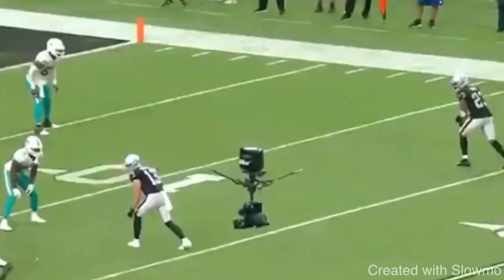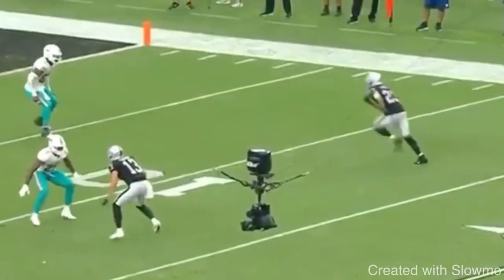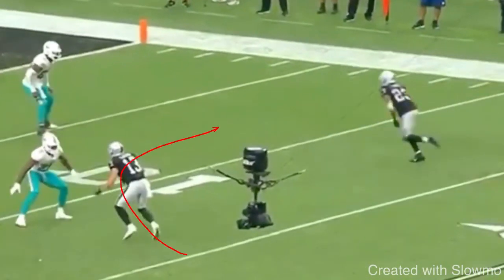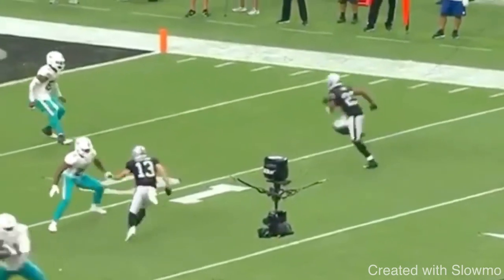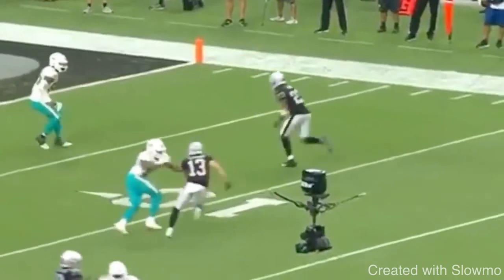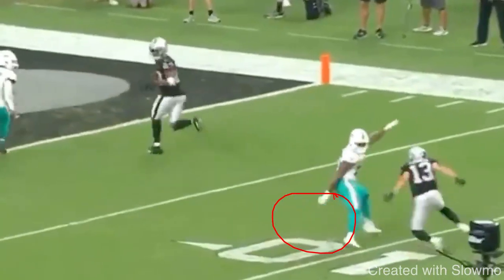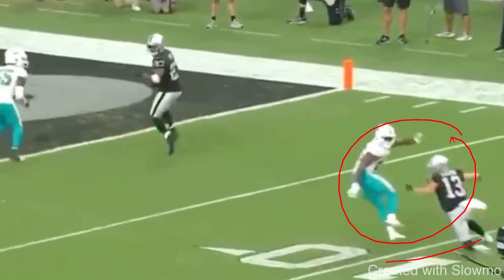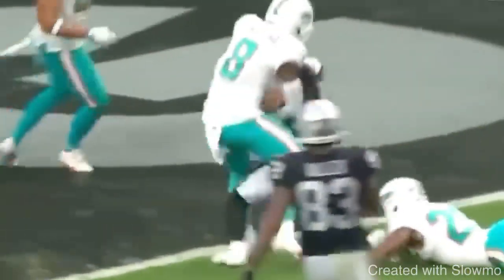How To Make VIOLENT Changes Of Direction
In this video I breakdown HOW TO MAKE VIOLENT CHANGES OF DIRECTION. I hope you enjoy!